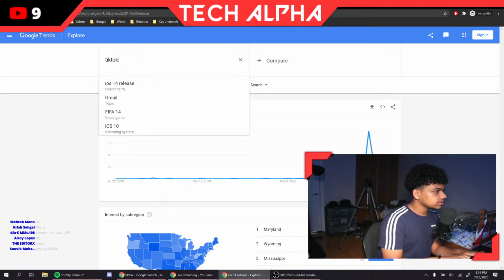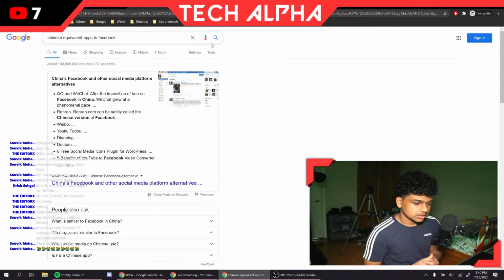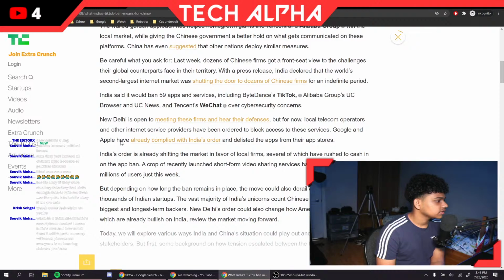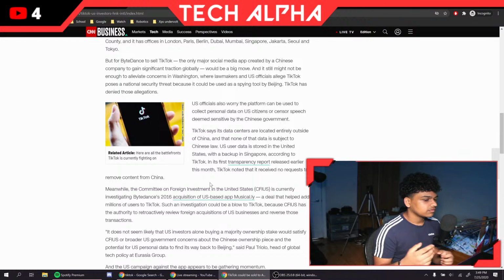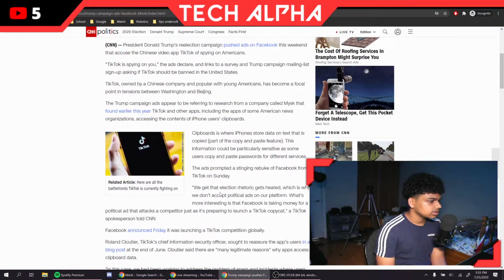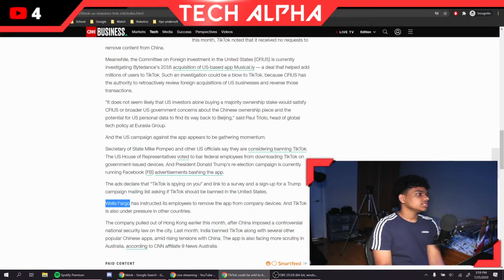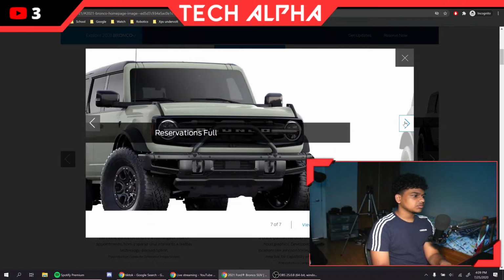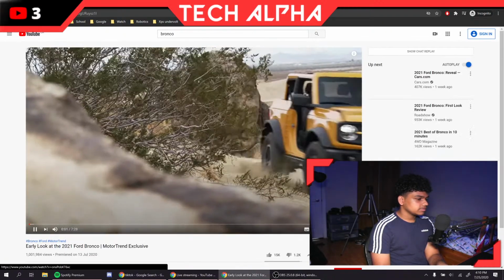Will TikTok be Banned in Your Country? | Tech Talk Ep1 (LIVE)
TikTok? Sounds familiar? But your data is probably familiar with the Chinese government...